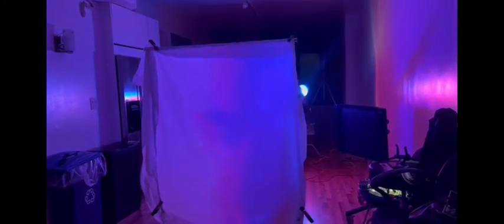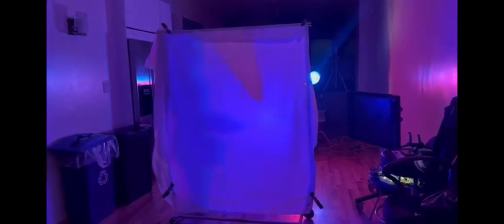Dollar $tore $t€r£ogrā₱h¥ #3 Shadowgraphs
Shadowgraphs are a medium of Stereoscopy that were first employed just over a century ago. They are created by lighting a subject with two contrasting light sources, in this case, a red and a blue LED and a pair of spotlights with red and blue transparent gels were used.